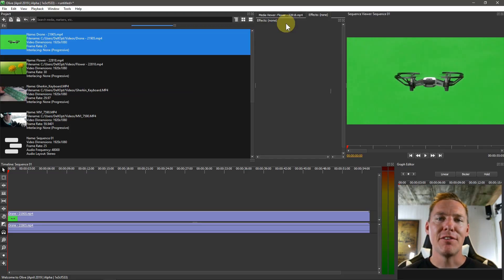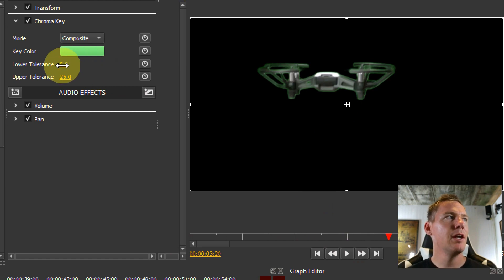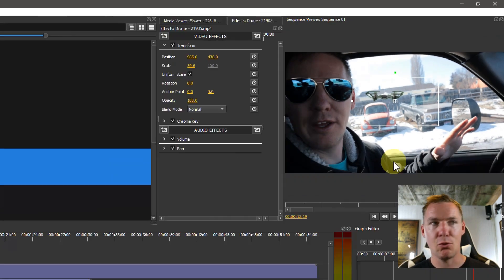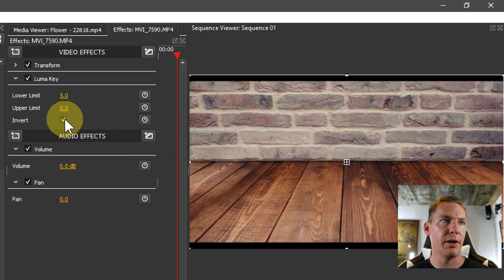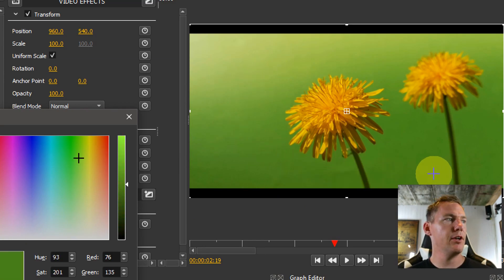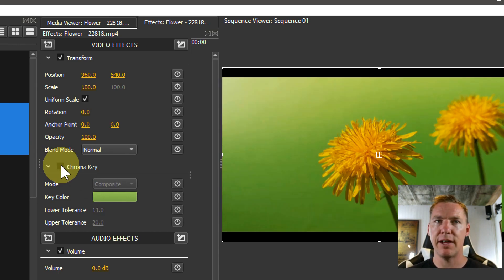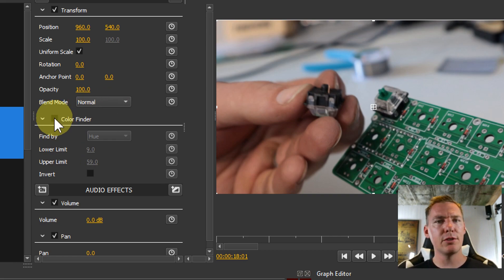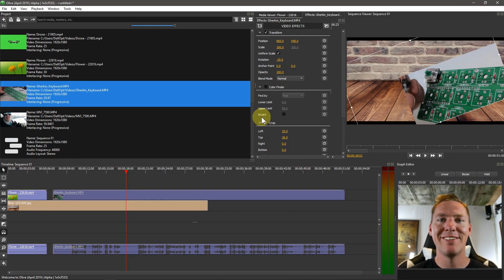Olive Lesson 14 - Blue / Green Screen and Chroma Key